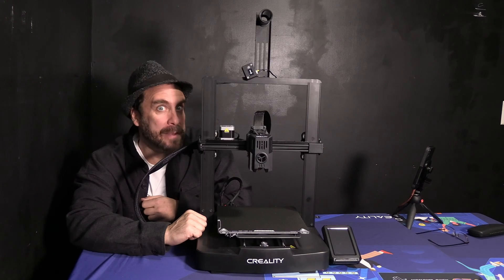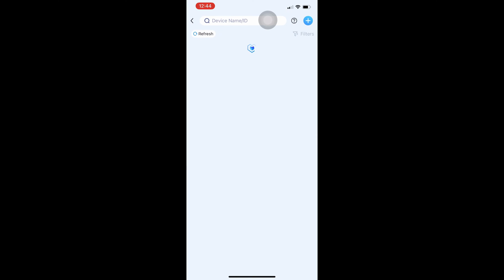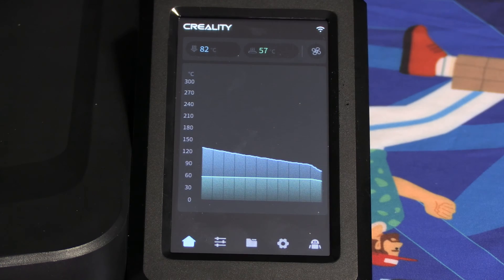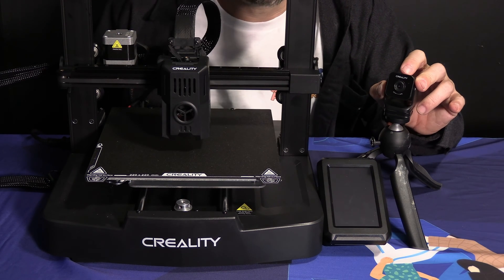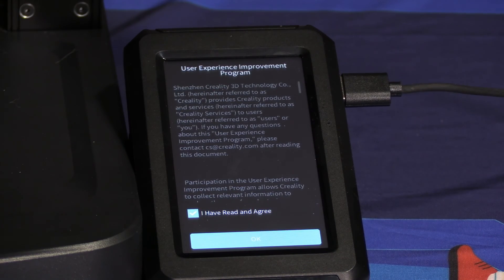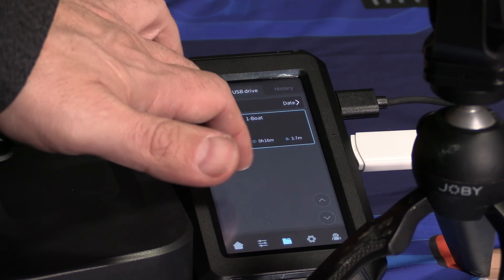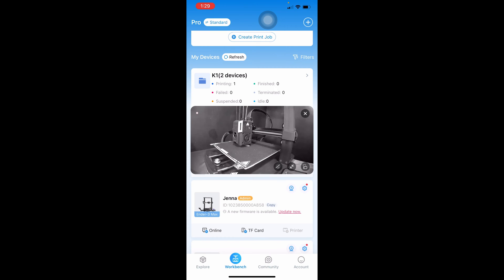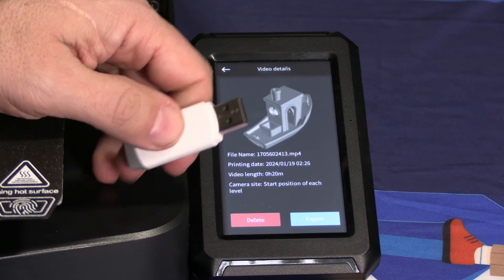Ender 3 V3 KE: Setup, Config, Test Print, Timelapse - Creality 3D Printer with Nebula Pad & Camera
Complete Step-By-Step Setup: Creality Ender 3 V3 KE 3D Printer. Binding to Creality Cloud, Updating The Firmware, Creating a Timelapse, and more.

My 3D Printing Udemy Course:
3DRUNDOWN.COM
CURARUNDOWN.COM
BAMBURUNDOWN.COM